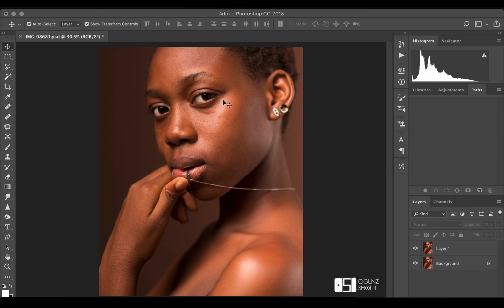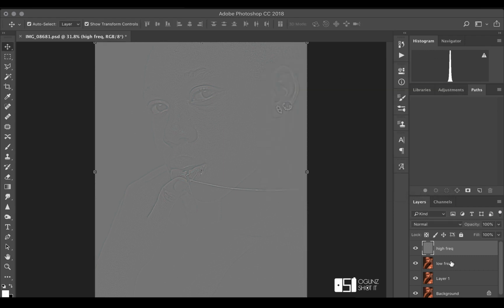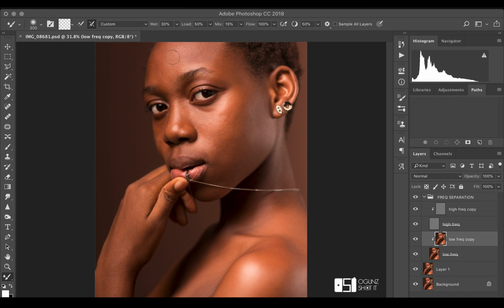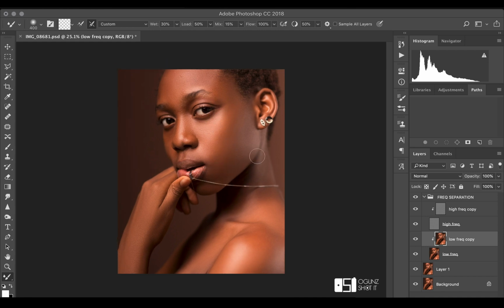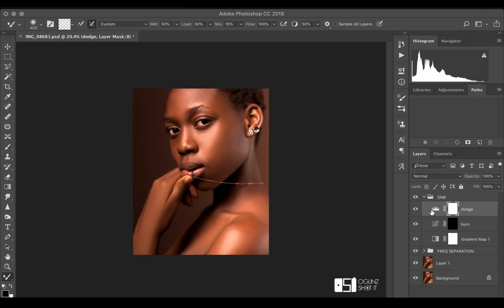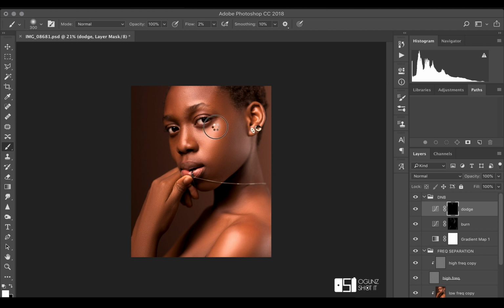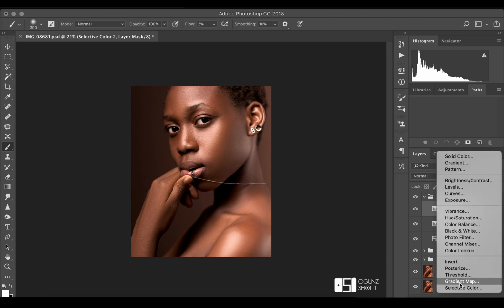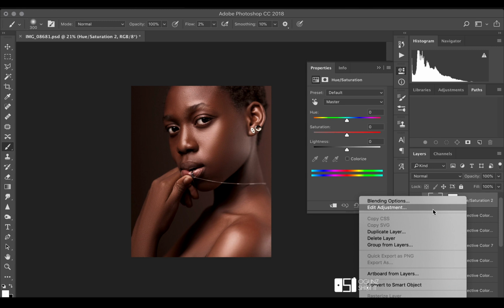HOW I EDIT USING FREQUENCY SEPARATION, DODGE AND BURN & MELANIN SKIN TONE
After uploading this picture, I decided to put up the tutorial as I have had lots of people asking for it. I hope you find this video informative enough.

From @ogunzshotit